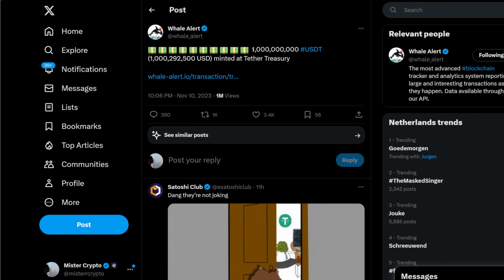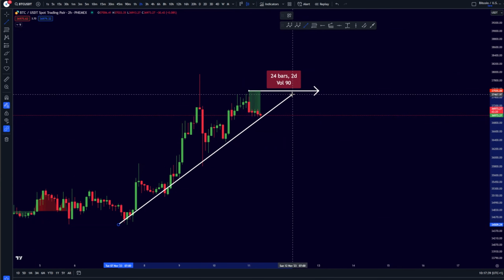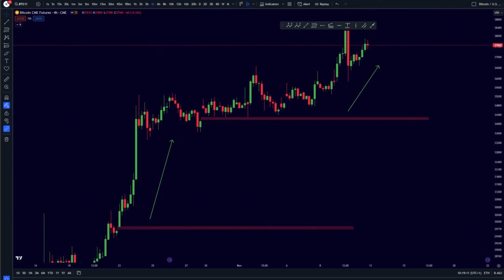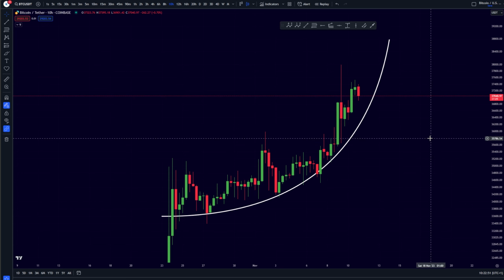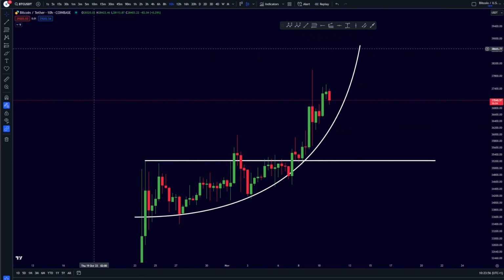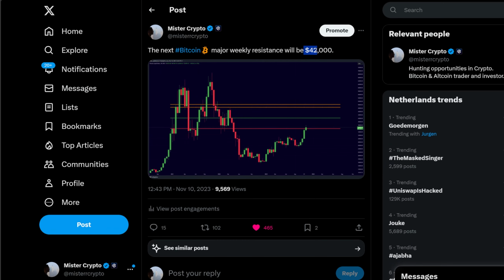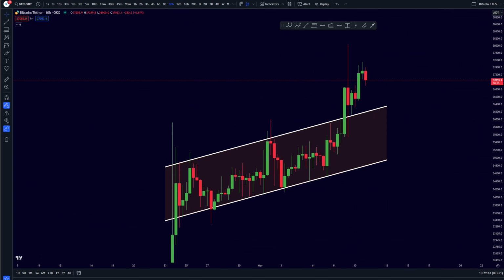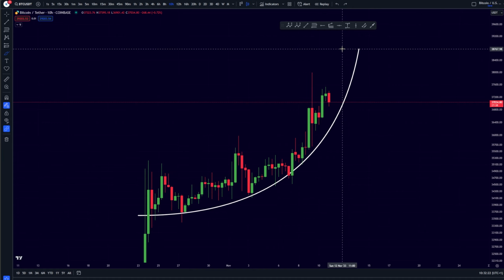TETHER IS PRINTING BILLIONS!! [bitcoin pump incoming]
99% won't see this

☀️ Timestamps:
00:00​​ Intro